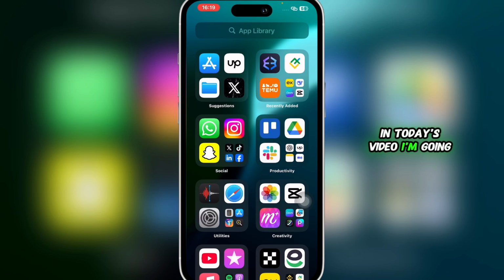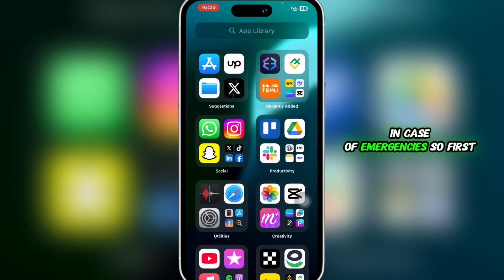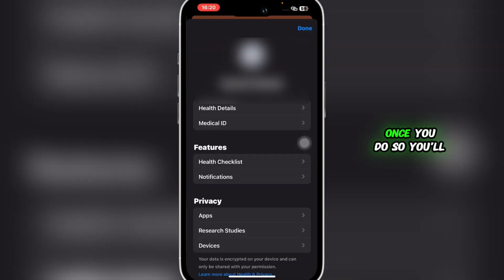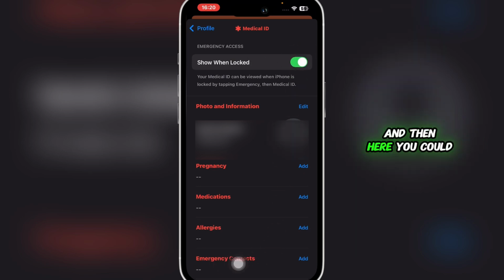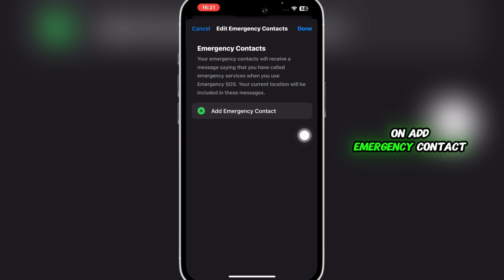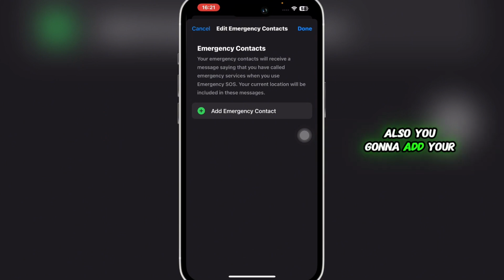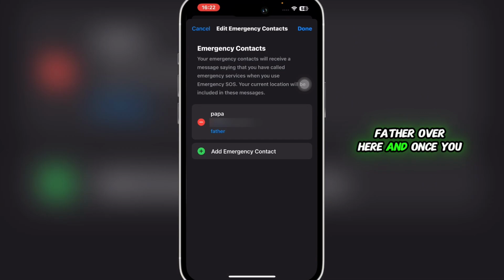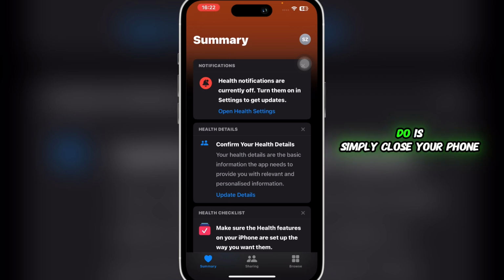How To Add Emergency Contacts on iPhone in 2025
How To Add Emergency Contacts on iPhone

In this quick and simple tutorial, you’ll learn how to add emergency contacts on your iPhone using the built-in Health app and Medical ID feature. Setting up emergency contacts ensures that first responders or bystanders can contact your trusted people in case of an accident — even when your phone is locked.

This video walks you through every step to set up and manage your emergency information, including how to make sure it appears on the lock screen, how to edit contact info, and how to remove or update your list at any time.